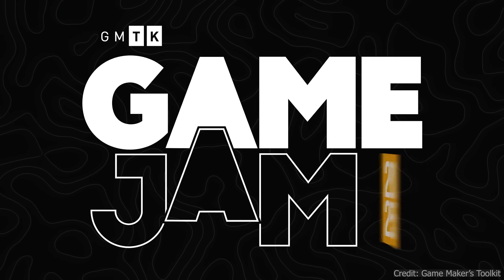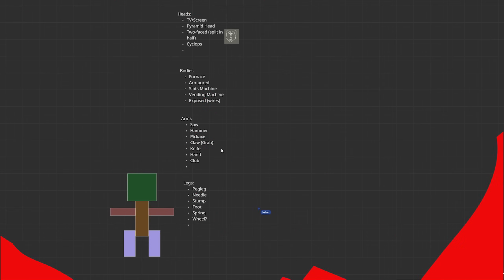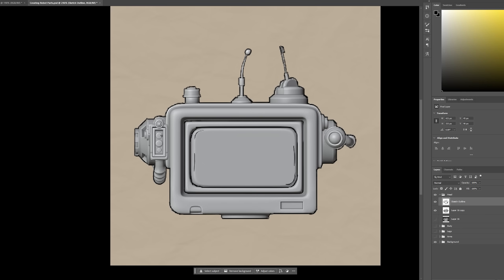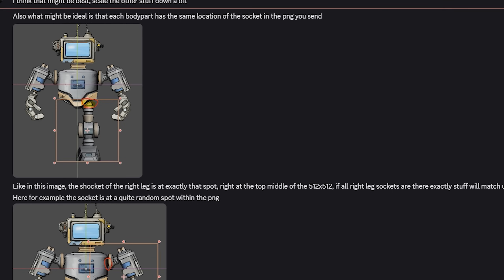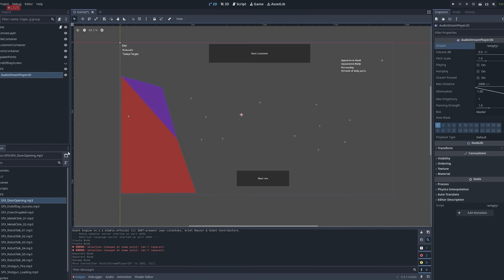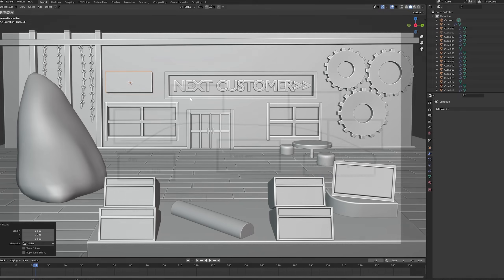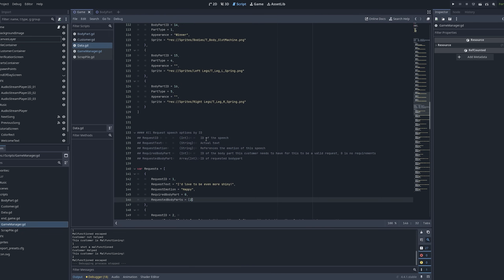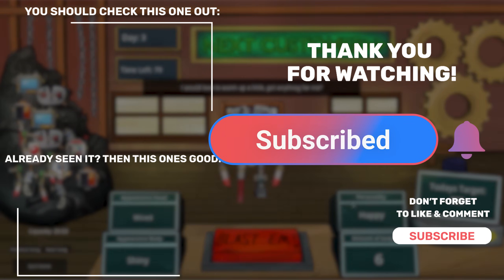I Tried Making a GAME in GODOT for the FIRST Time!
I've never used the Godot engine before and I've never made a 2D game. So what better time to tackle this game dev challenge, than to make a 2D game made in godot, for the GMTK Game Jam 2025!

I paired up with a friend of mine in making a game in only 4 days for the game jam. How will my time with Godot go, as a 3D artist who has used Unreal Engine for several years? What did we make for the GMTK Game Jam?

All will be revealed in todays video. I hope you enjoy this game development challenge!

And when you're done watching, why not check out the game yourself, for free, over on Itch.io:

Uppbeat is an incredible resource for any creative. Whether you're a game developer, content creator, or a bit of everything - there's value to be found!

It's played a big role in my channel and game development in recent months, and I'd like to share it with you all, as I don't think enough people know about it:

The link above takes you to Uppbeat for you to check it out yourself, and see whether it can provide you with the same value it has me.

CHAPTERS: